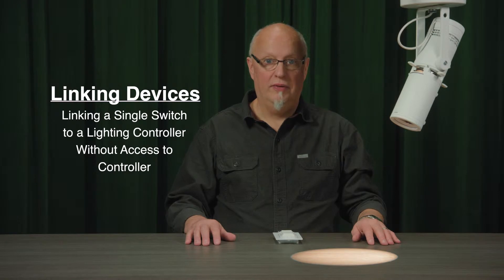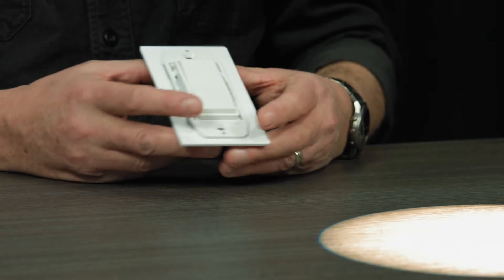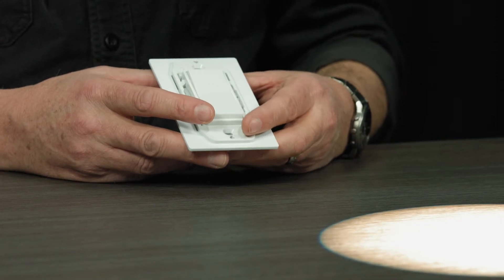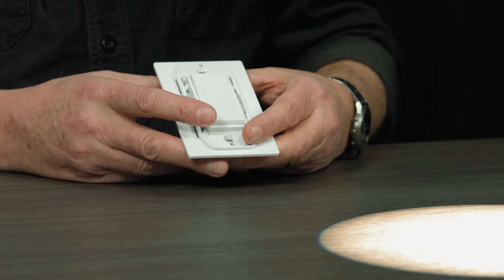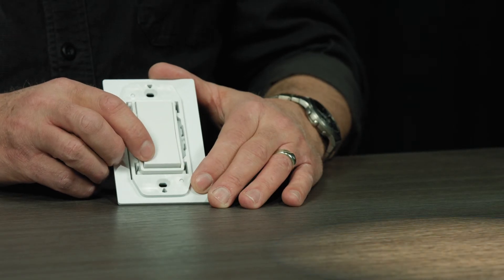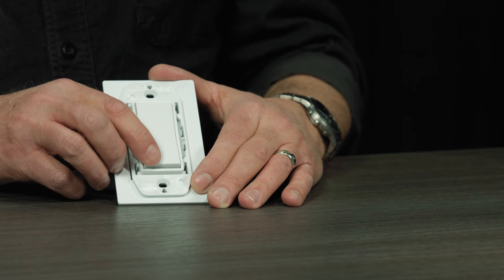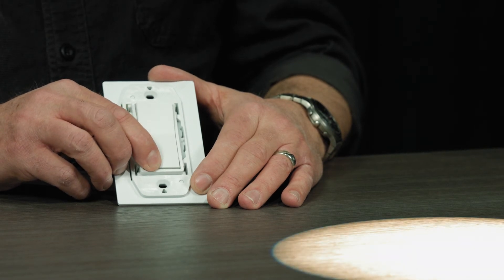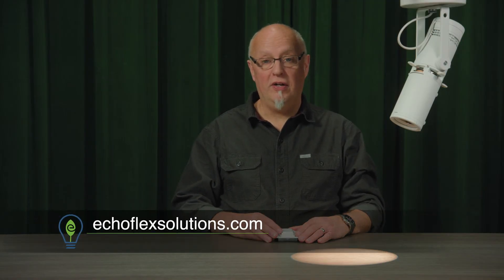Linking a Single Switch to a Lighting Controller Without Access to the Controller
How to link an Echoflex Solutions wireless switch to a lighting controller when you don’t have access to the lighting controller.

Want to know more? Check out our library of field-service videos for users of any skill level: